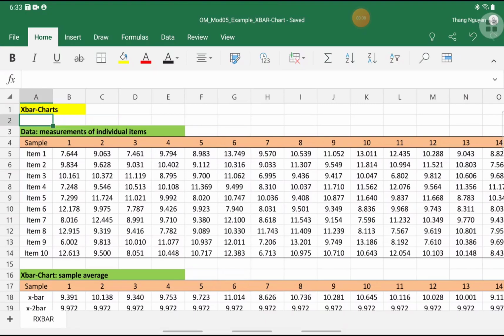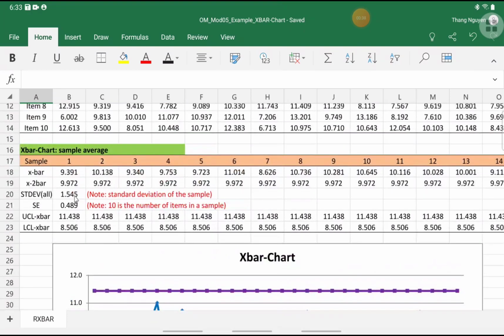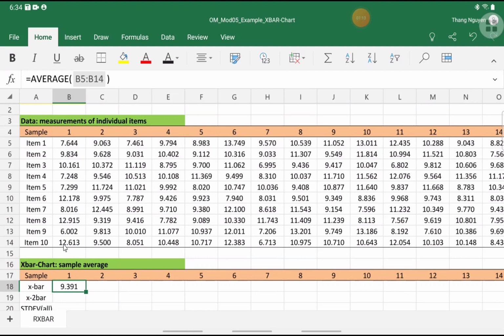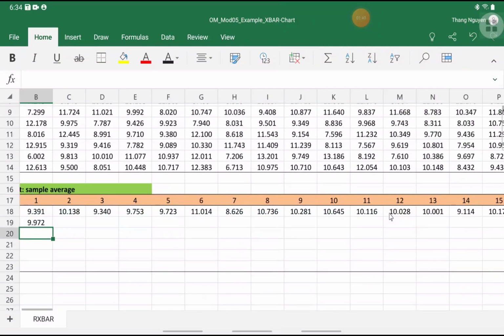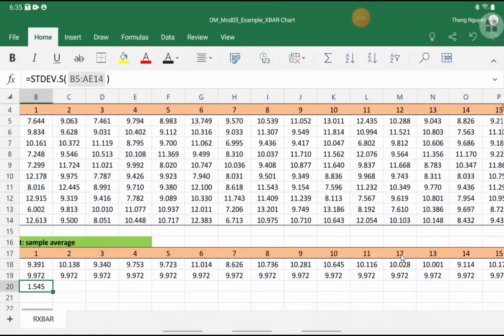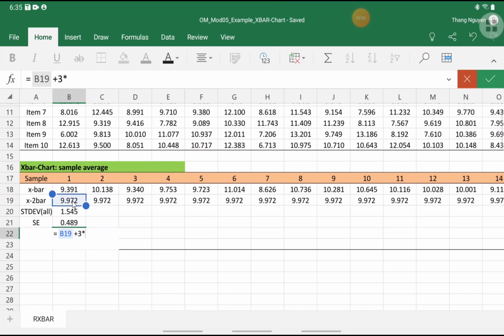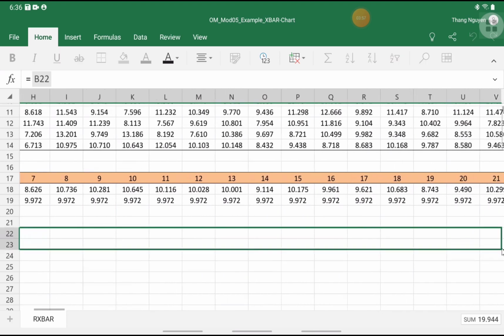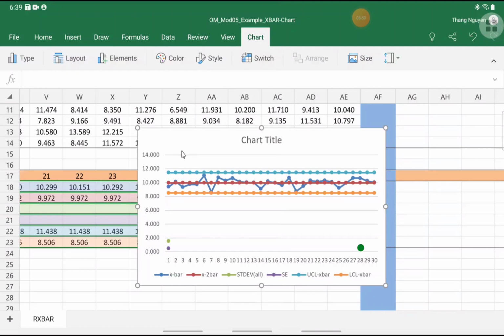Thang Nguyen: Drawing an Xbar-Chart in Excel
A short video on how to draw an xbar-chart in Excel